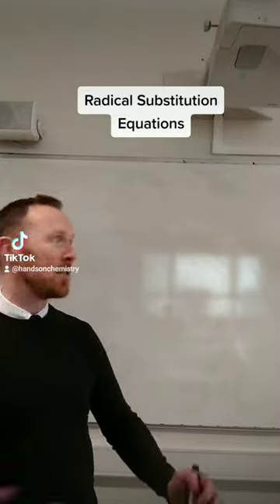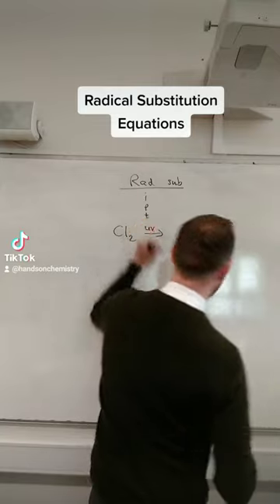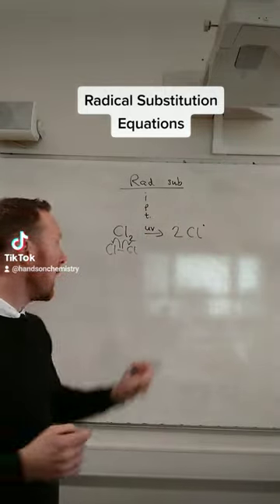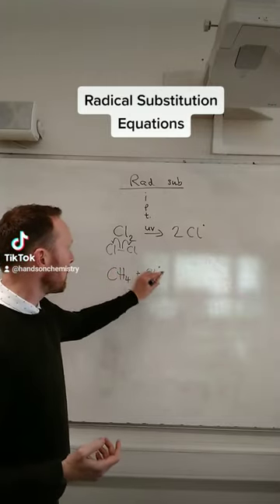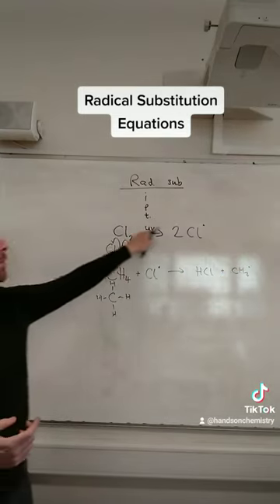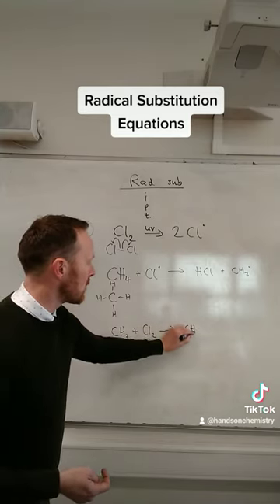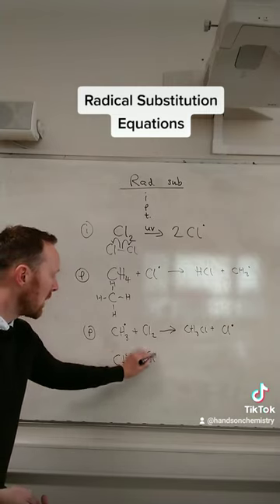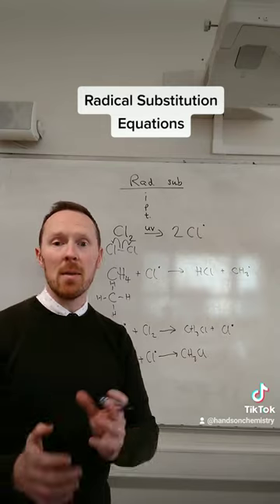Radical Substitution Equations